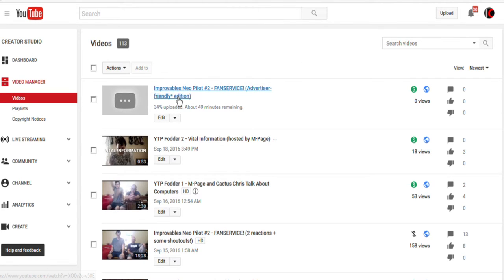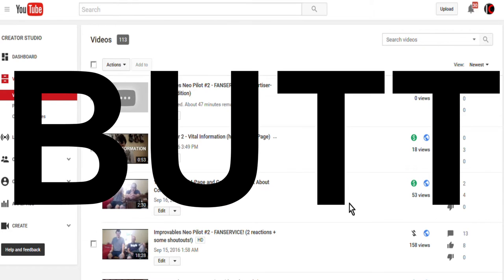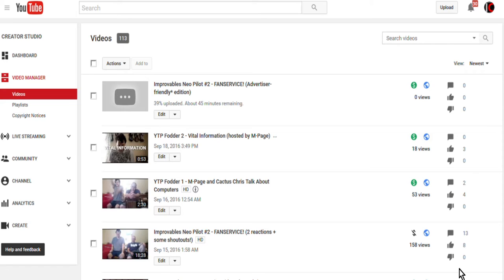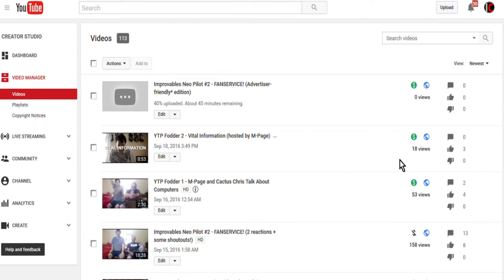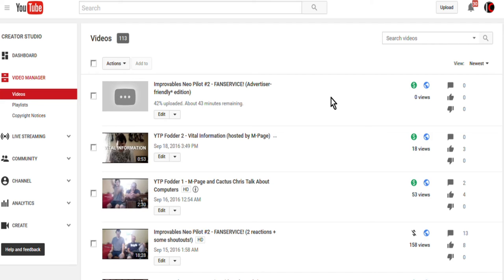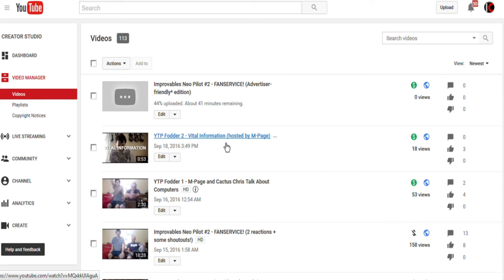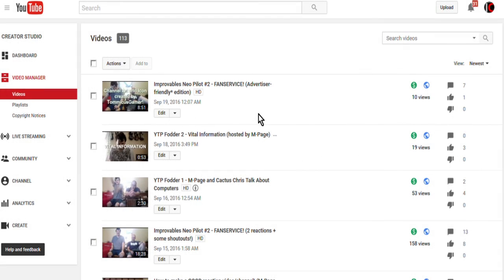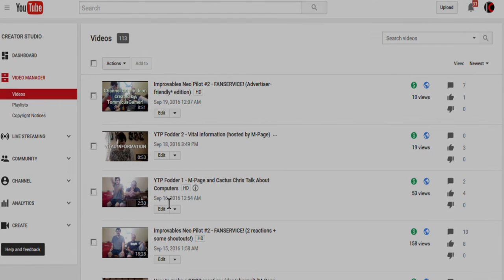Adventures in YouTube Mindf@kery #3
Why does YouTube keep doing this to me? Don't worry, it's not the Q&A video this time.

UPDATE: Upon further investigation, it might have been because I added a mid-roll ad to that video a day after uploading. OOPS!